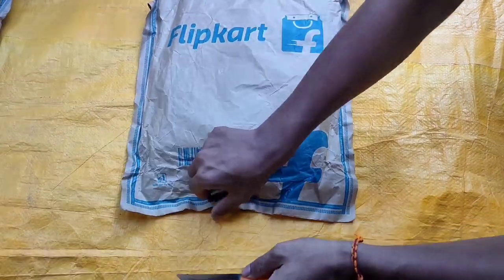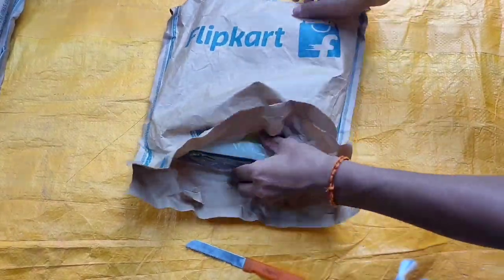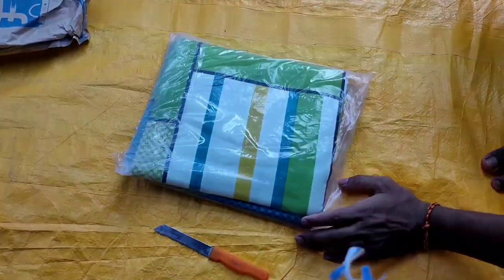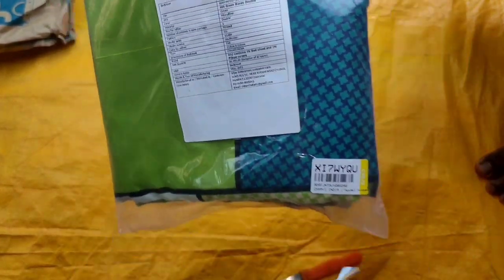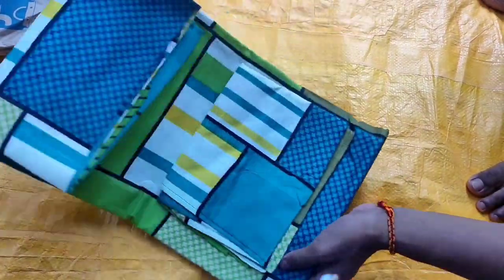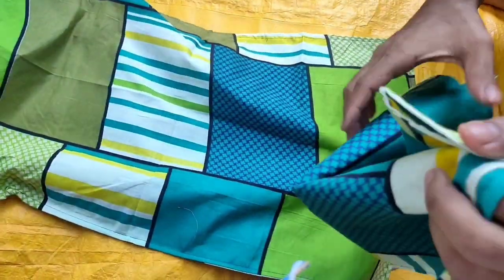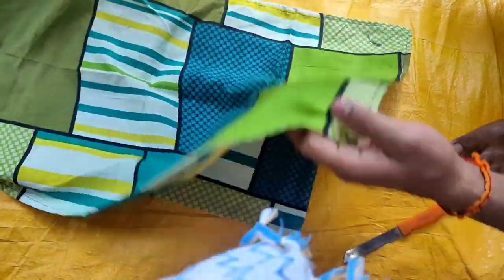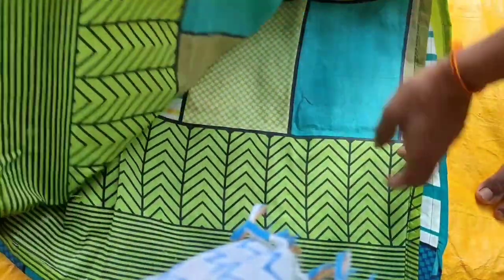A1 Bedsheet at affordable price from Flipkart